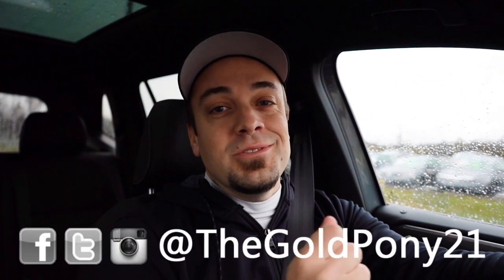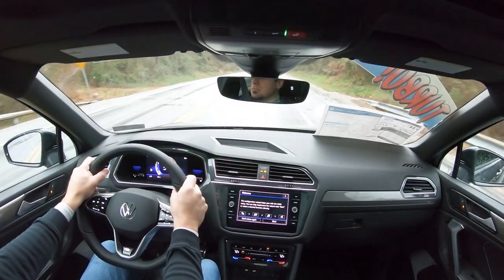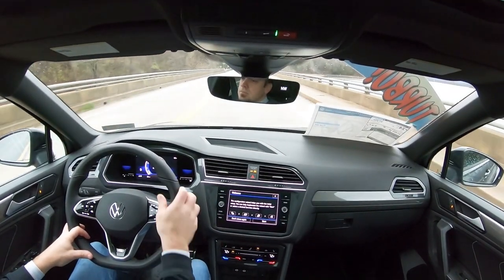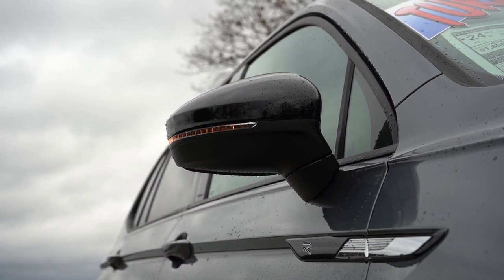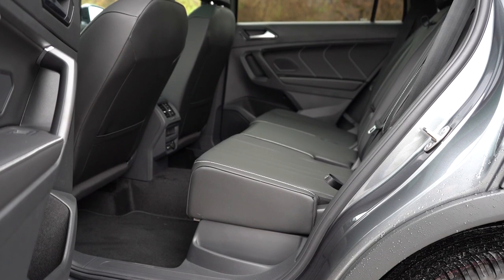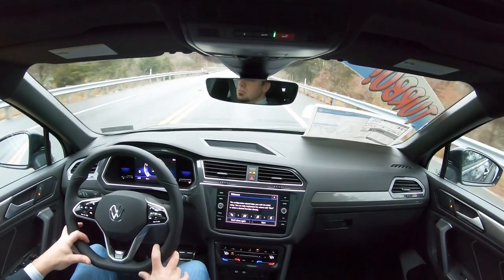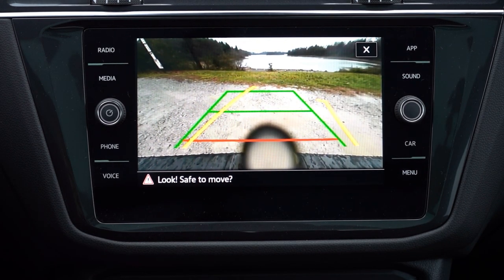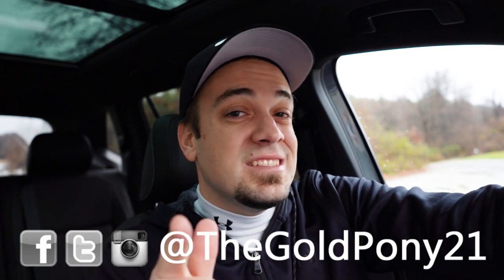2023 Volkswagen Tiguan Review | Offering what the Honda CR-V & Toyota RAV4 Doesn't!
In this video I'll go for a test drive & completely review the NEW 2023 Volkswagen Tiguan! I'll test out acceleration, braking, steering feel, cargo space, rear legroom, sound system, exhaust clip & much more!

Big thanks to Hanover Volkswagen in Hanover, PA for allowing me to check out the NEW 2023 Volkswagen Tiguan! For more information on their inventory please feel free to visit their website below!